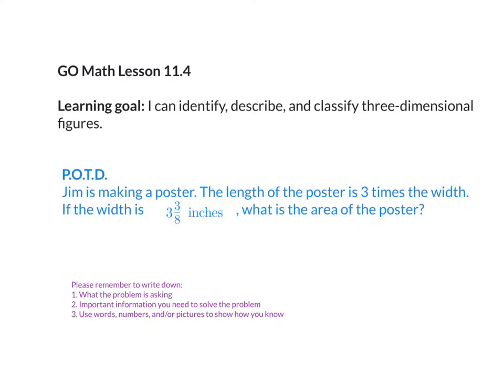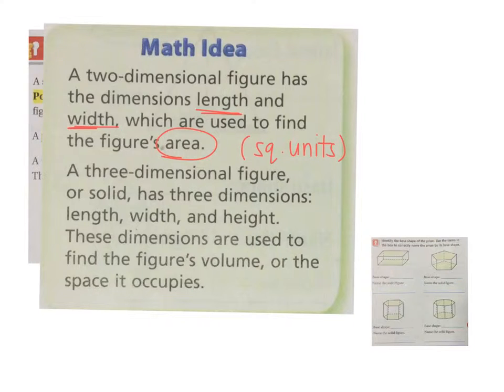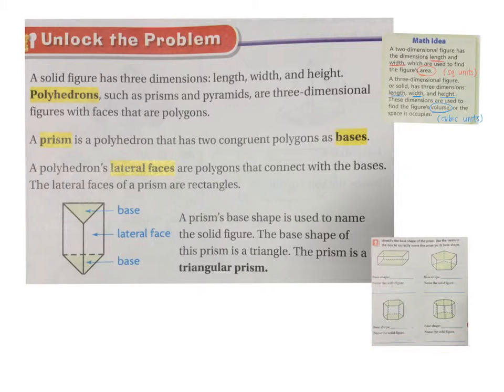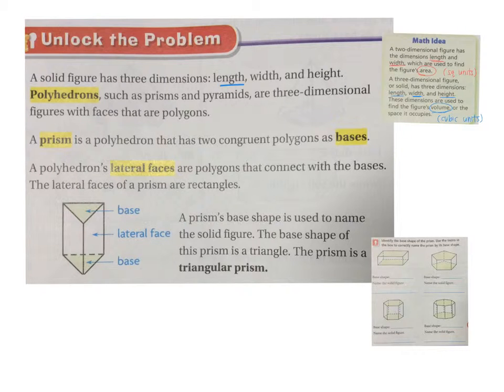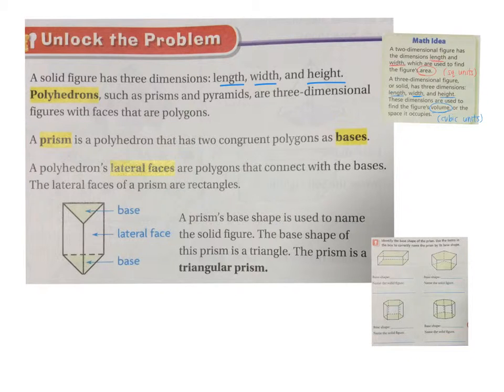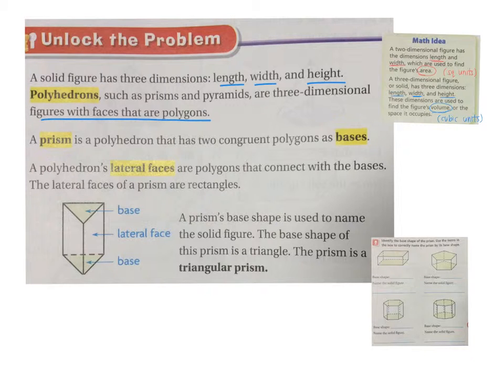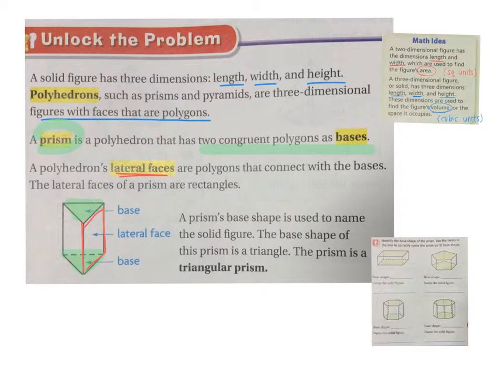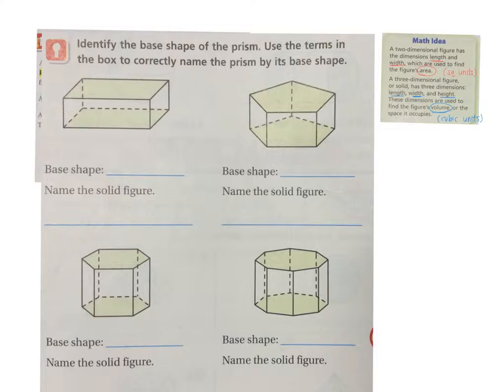5.16.19 GO Math 11.4